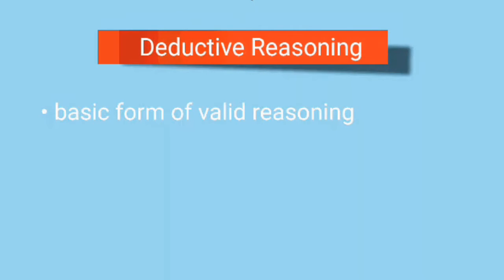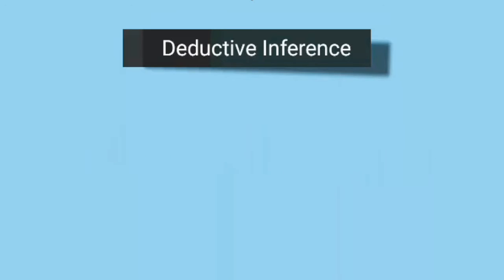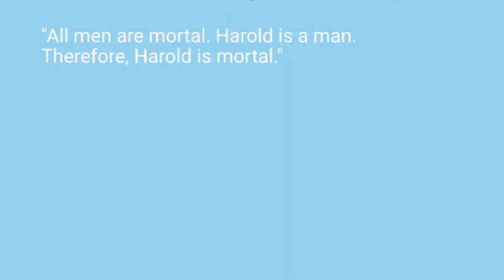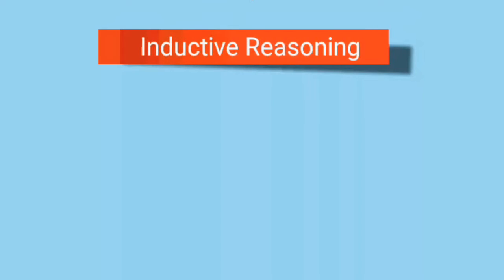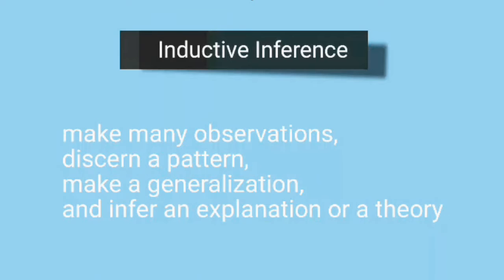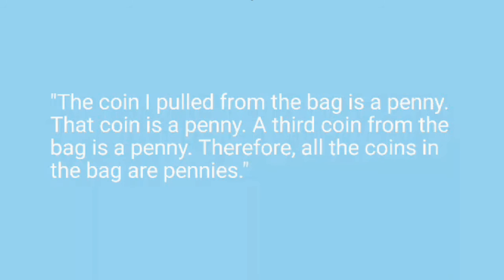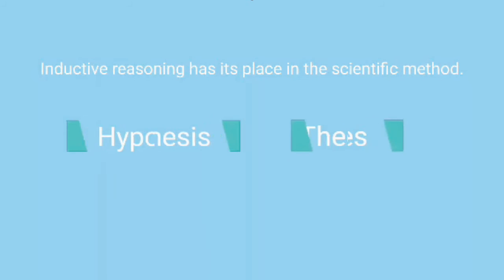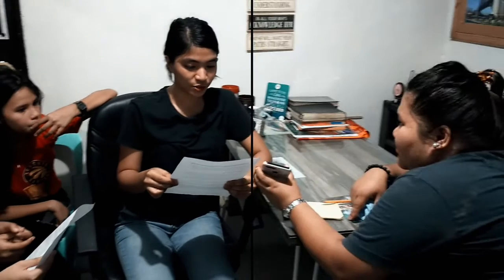Deductive and Inductive Reasoning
Projects